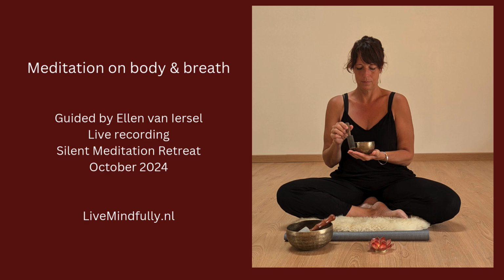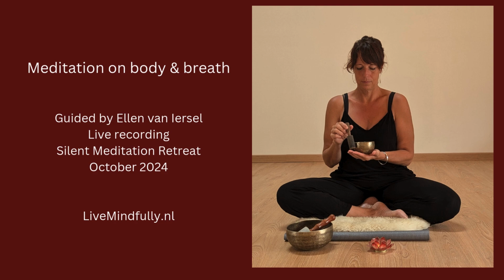Meditation on body & breath guided by Ellen van Iersel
Meditation on body and breath is a technique that involves focusing on the sensations of your body and the rhythm of your breath. It is a mindfulness practice that helps you become more aware of the present moment and reduce stress and calm the mind.